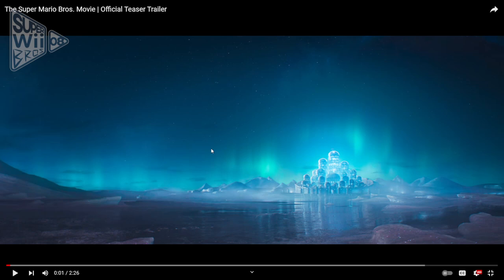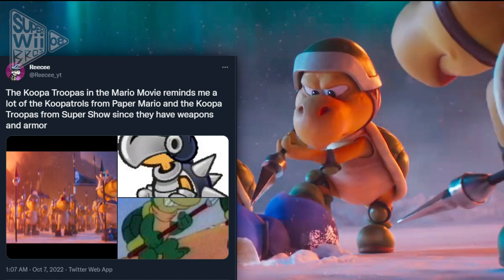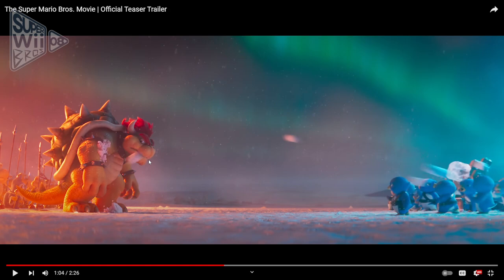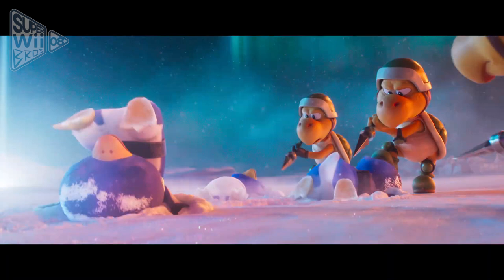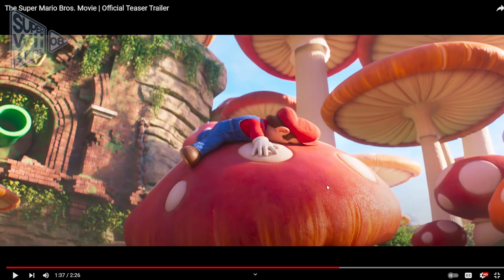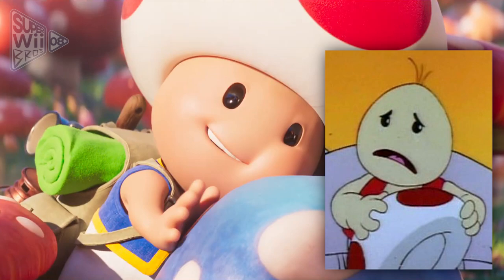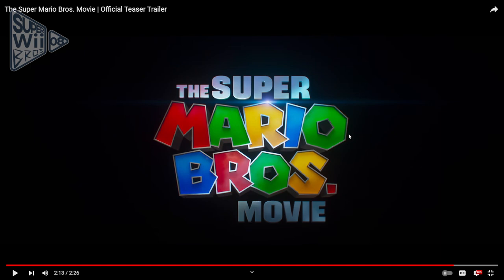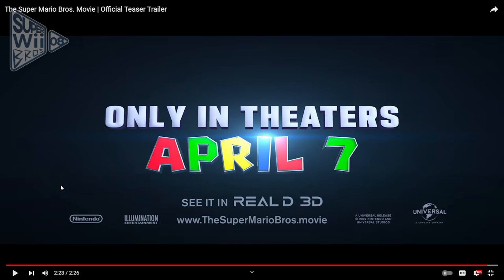Wii Analyses the Mario Movie Trailer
Pretty long video of me analyzing so many details in the Mario Movie Teaser Trailer, I might point out some unnecessary stuffs and this is my first analysis video, but I'm very passionate about this movie